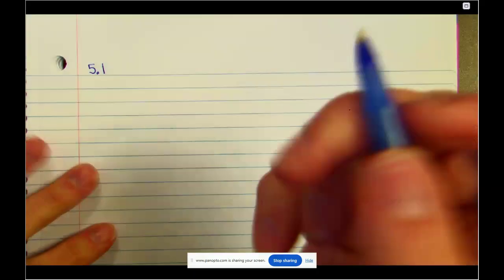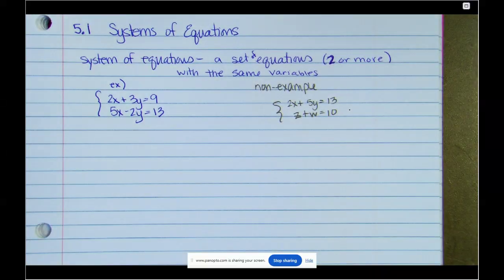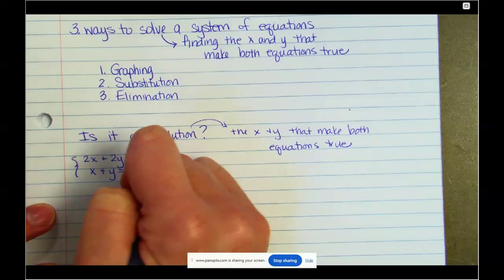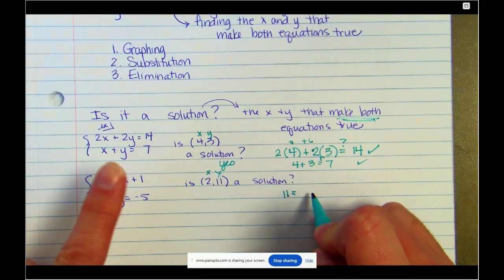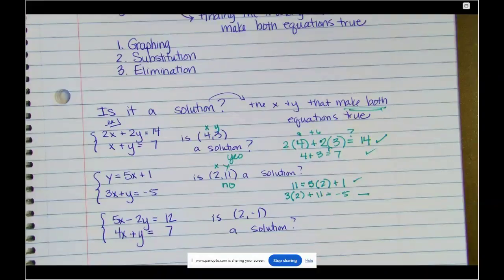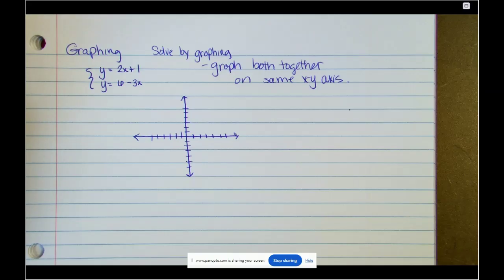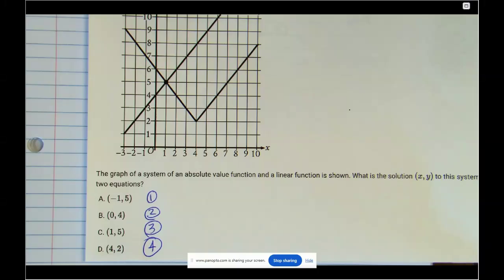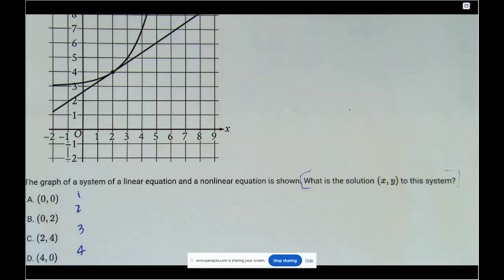Thu Mar 19 2026 9 30 23 AM